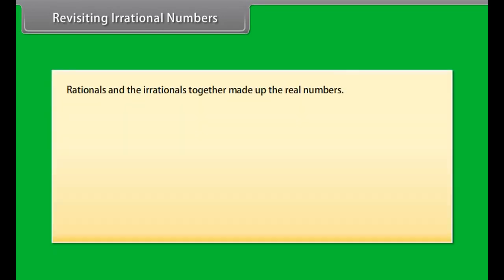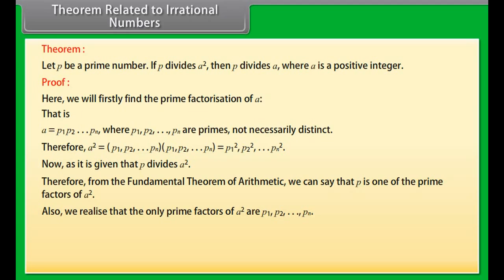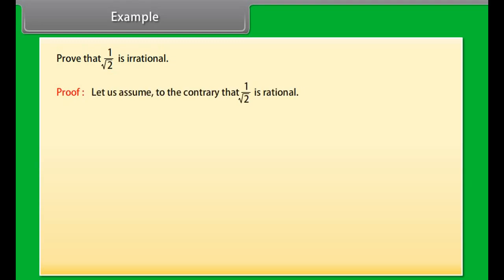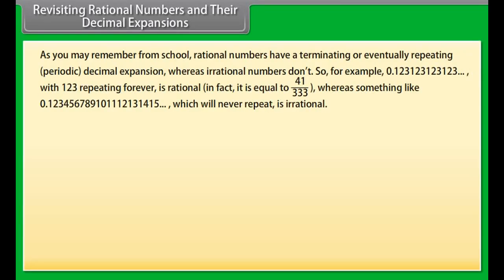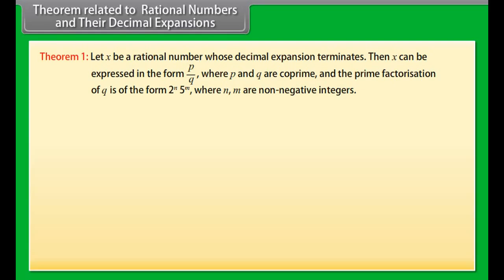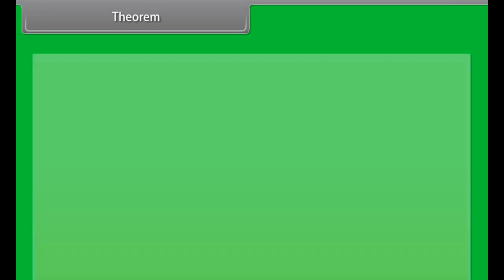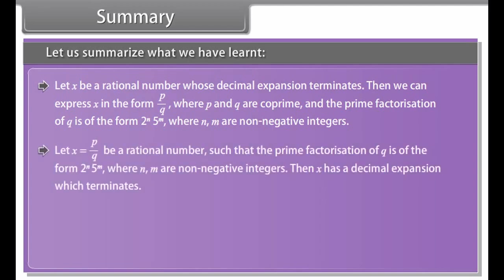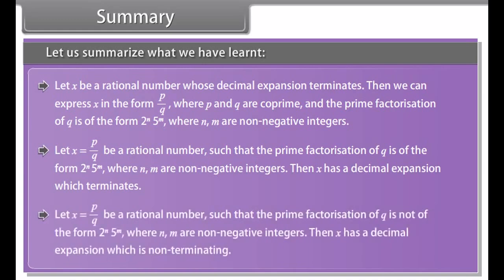Class 10 I Real Numbers II